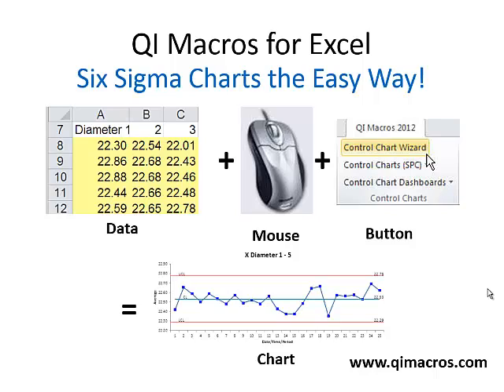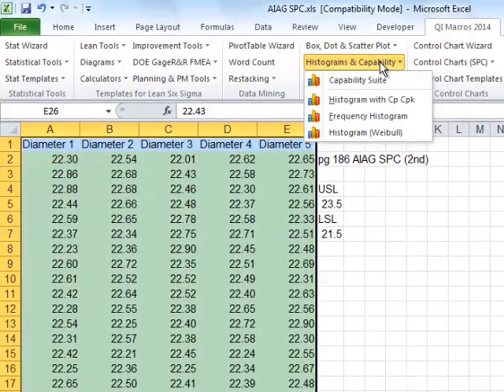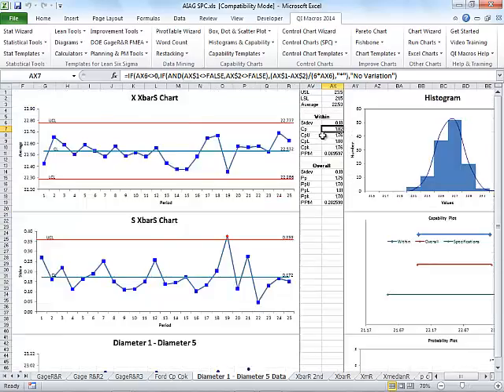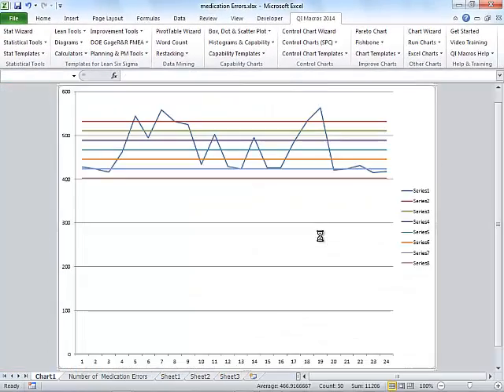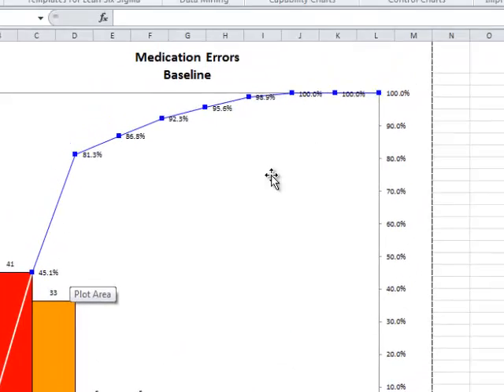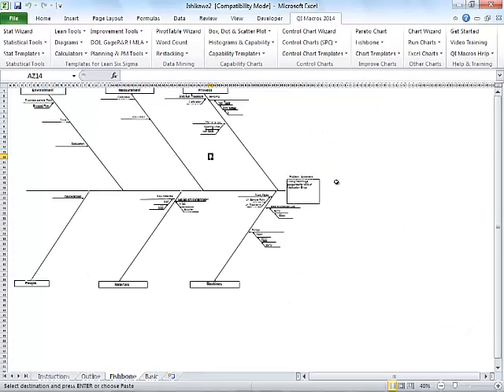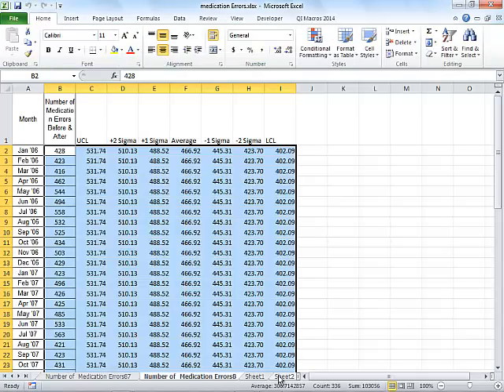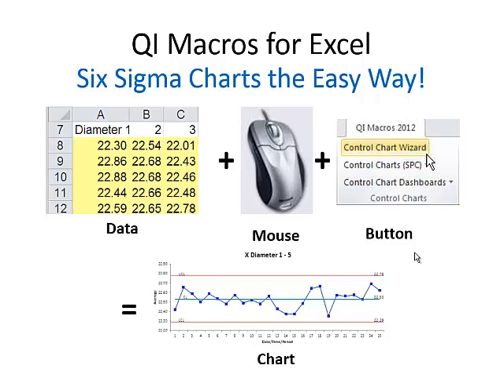QI Macros for Excel for Quick Six Sigma Charts and Projects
The QI Macros allow anyone to create control charts, histograms, Pareto charts, Fishbones and much more in Microsoft Excel.